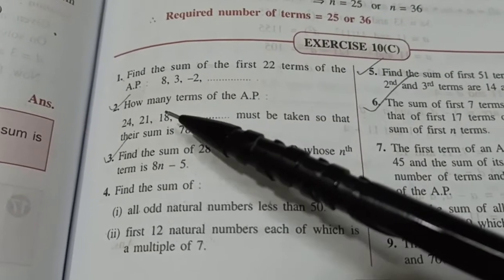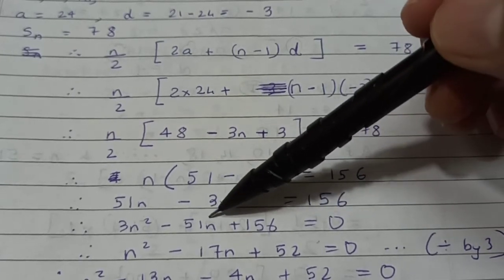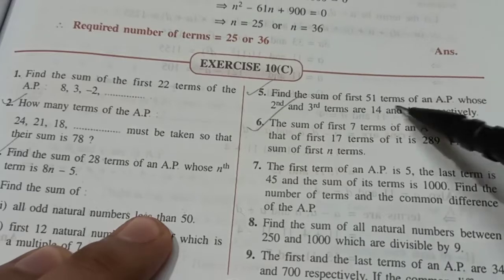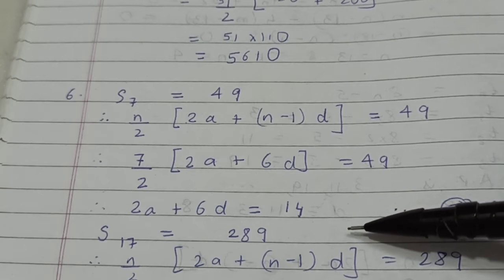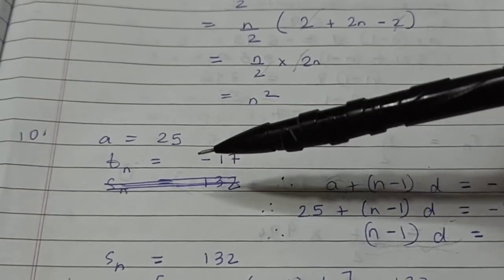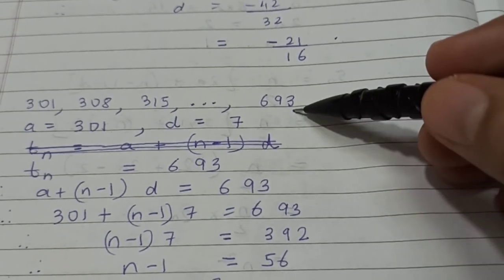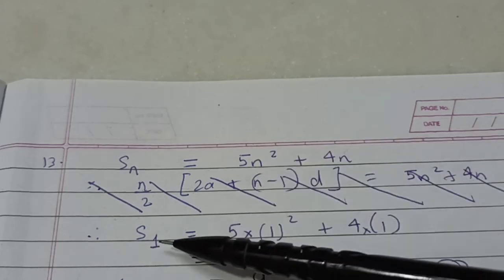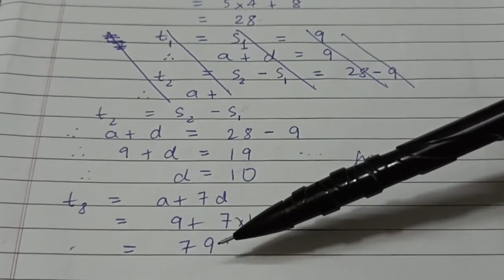ARITHMETIC PROGRESSION: SUM of n terms (10th std. ICSE Math ch. 10C)